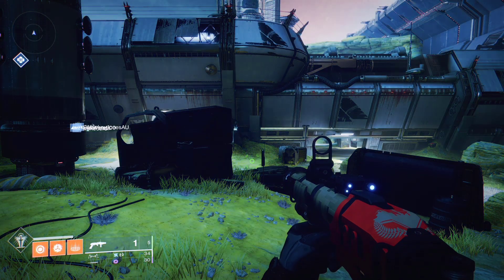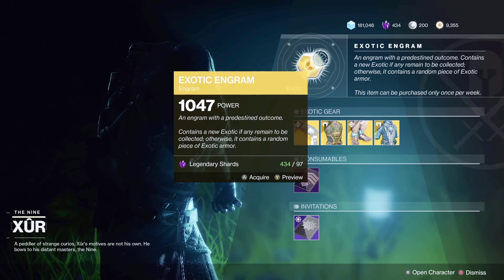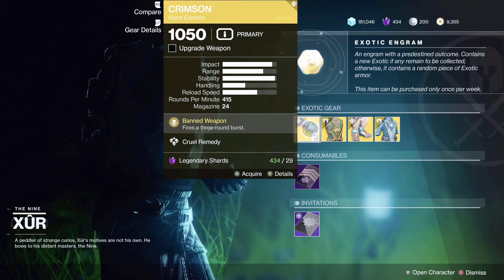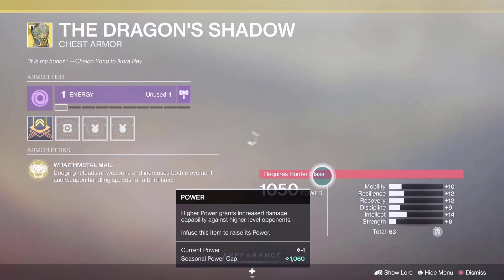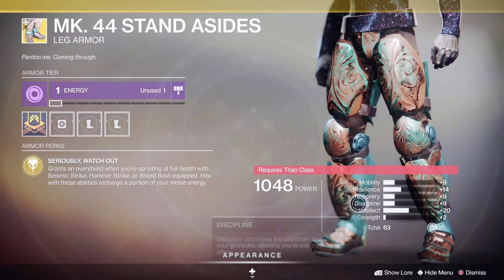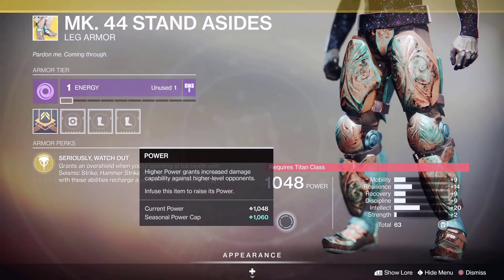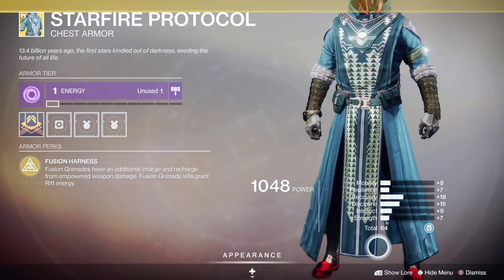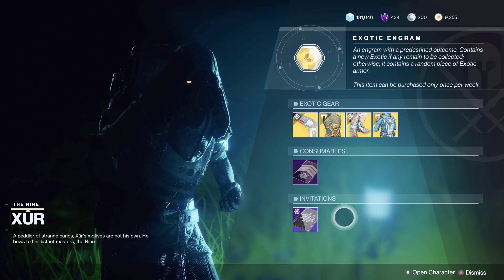XUR Location And Exotics For June 19th, 2020 Featuring New High Stat Rolls Exotics Armor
Hey guys! Today’s video shows XUR LOCATION AND EXOTICS For June 19th, 2020. XUR is selling EXOTICS that are normally obtained through RNG and your luck. XUR also sells a weekly BOUNTY, “Invitation Of The Nine”, which has some lore and rewards for you to enjoy. My recommendations for this week are as follows: CRIMSON, THE DRAGON'S SHADOW, STARFIRE PROTOCOL, MK. 44 STAND ASIDES. Bear in mind that XUR comes every Friday and leaves on Tuesday morning before Weekly Reset, so take advantage to collect the exotics he has to offer and buy as many exotics as you can. There are always some good choices in his inventory! Anyway, thanks for your support as always!